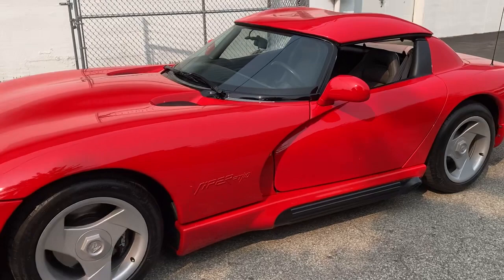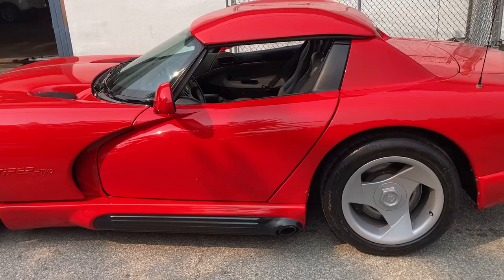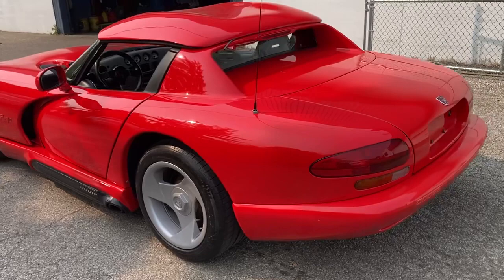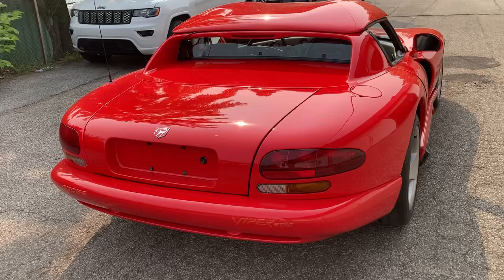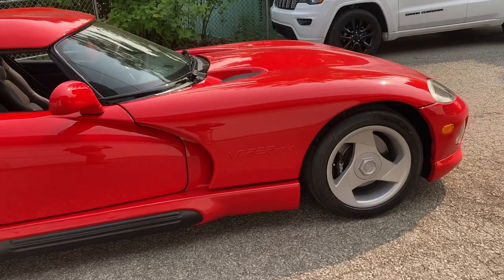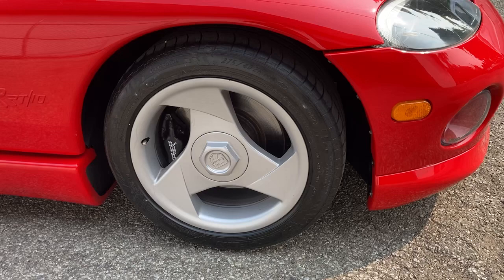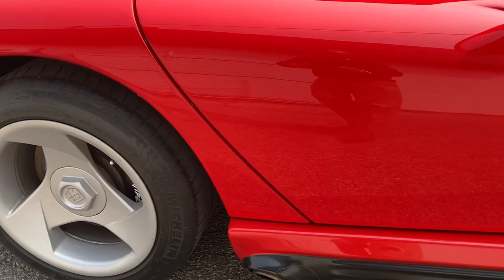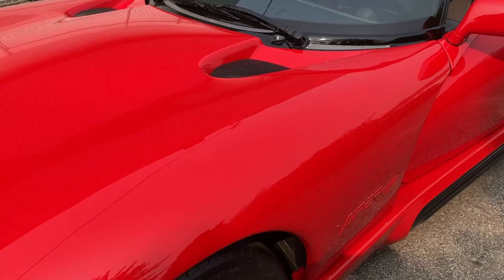1992 Dodge Viper Walkaround!!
Check out my 1992 Dodge Viper up for sale on Bring A Trailer now!! Number 179 of 285 produced for its introductory year!